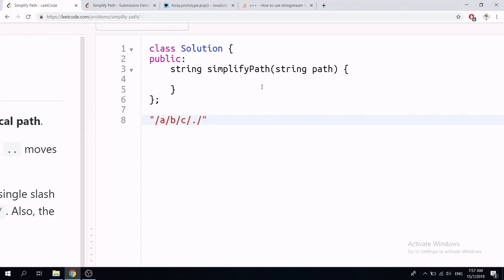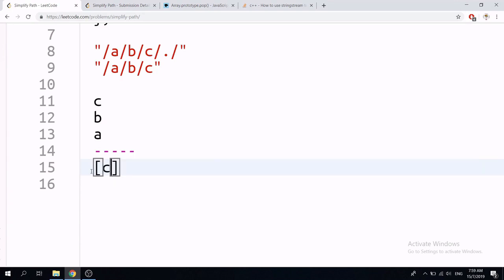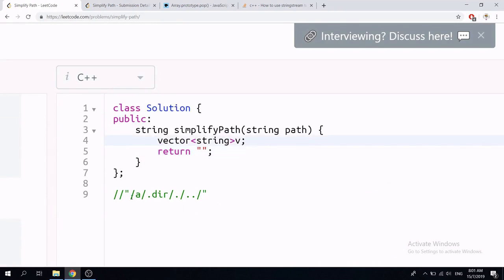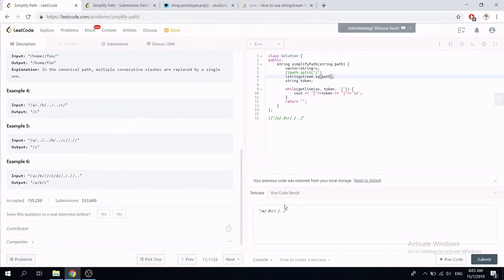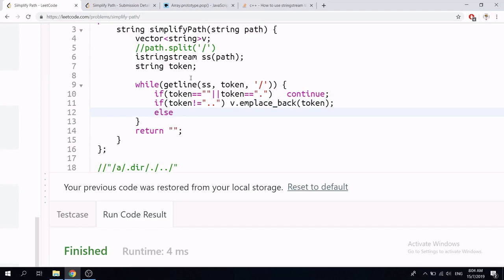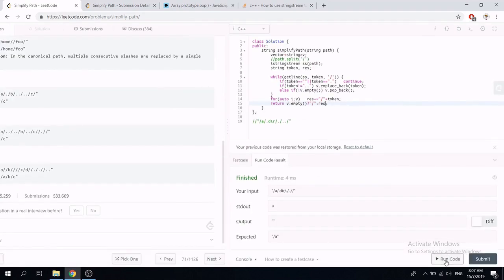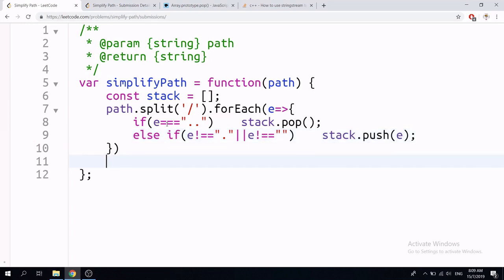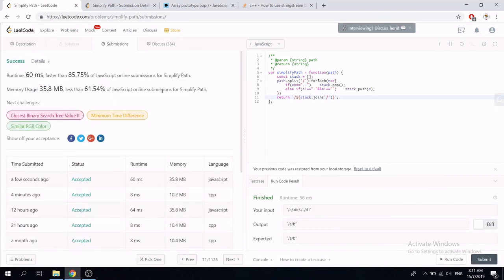LeetCode 71 Simplify Path solution in c++ and javaScript